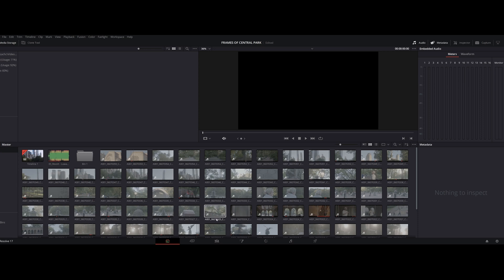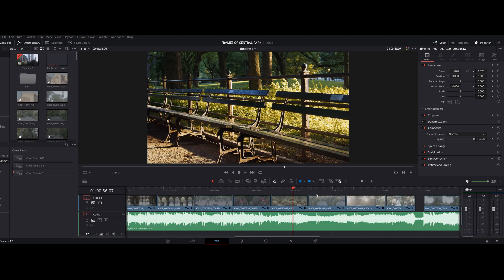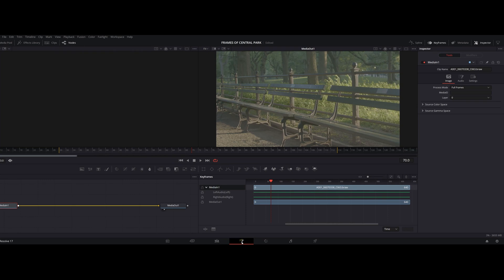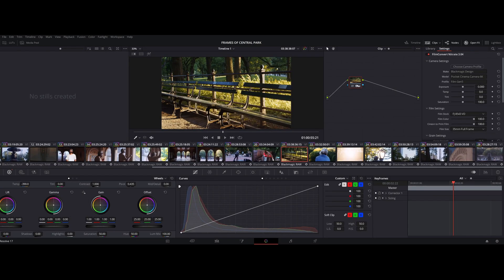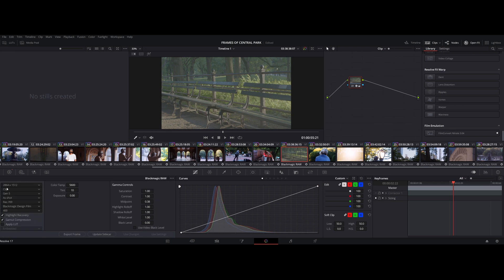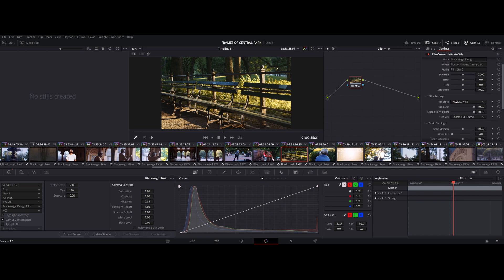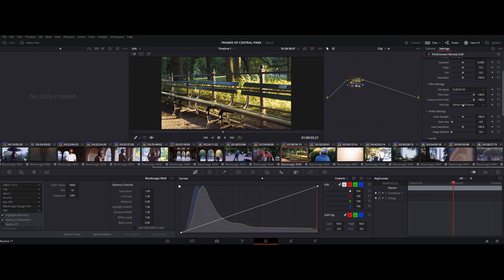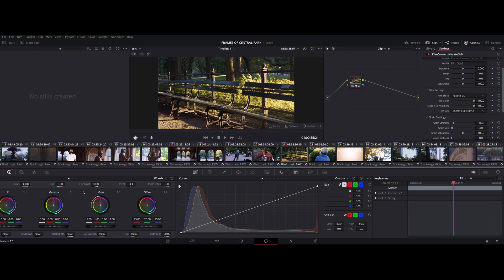BMPCC 6K Color Grading Tutorial: Davinci Resolve + FilmConvert Nitrate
I wanted to take some time this week to put out a BMPCC 6K Color Grading Tutorial. The short film I shot last week was graded entirely in Davinci Resolve with my new favorite plugin FilmConvert Nitrate. One of the biggest reasons I settled on the BlackMagic was to improve as a colorist. I think I've found my new go-to workflow for the foreseeable future. What's everyone's color grading process?

Product Links:
LG 5K2K Nano IPS Monitor
AMD Ryzen 3950x
NVIDIA 2070 Super
Corsair Liquid CPU Cooler
ASUS TUF Gaming Motherboard
Presonus Eris Speakers
AverMedia Livestream 4K
Blue Yeti Mic
Fully Jarvis Monitor Arm
IKEA Karlby Desk